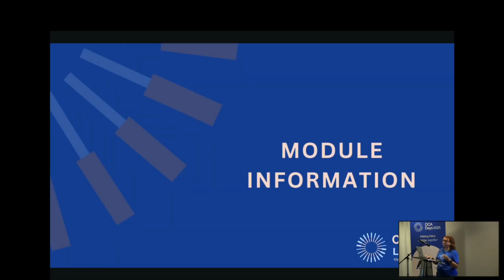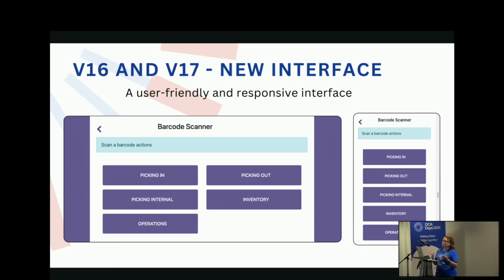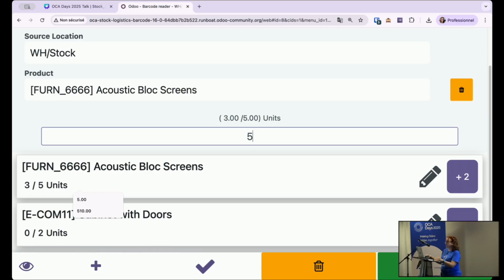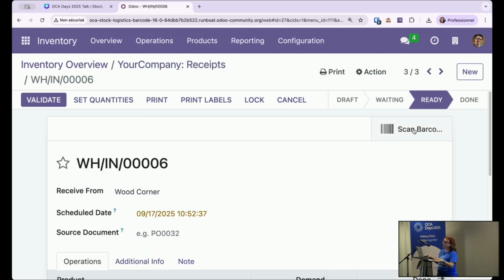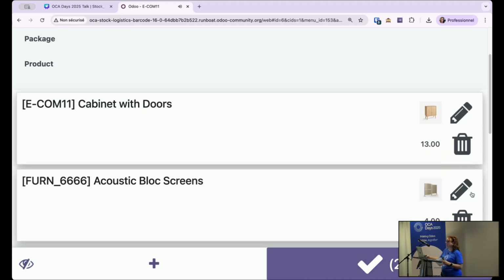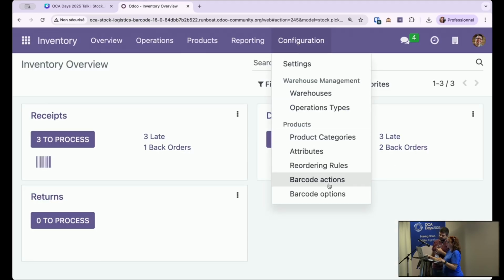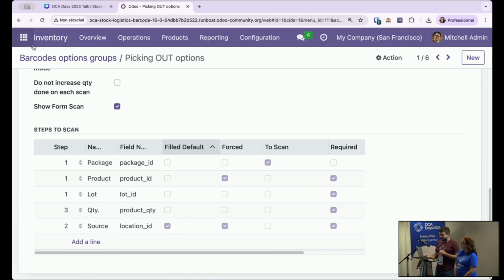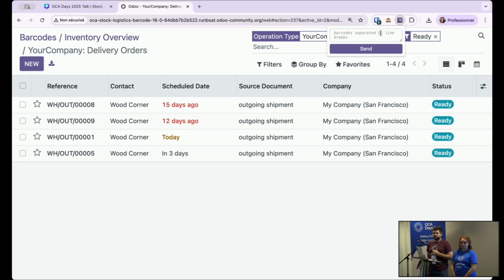OCA Days 2025 - Julie LeBrun - Stock Barcode V17 - The solution for your logistic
Stock Barcode V17 : The solution for your logistic needs!

In this talk, we will show you how to use the OCA Stock Barcode module (V17) and it's new interface to manage all you logistic processes.